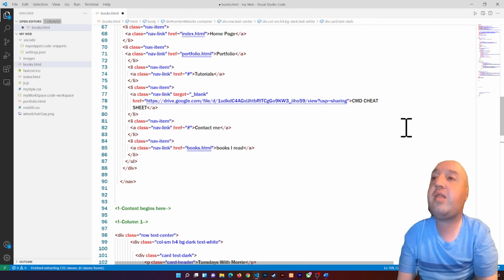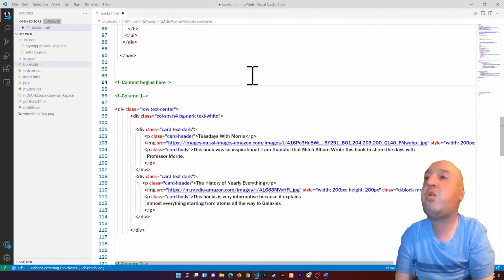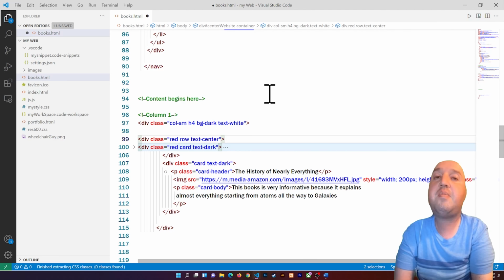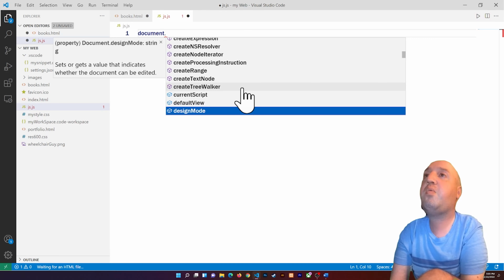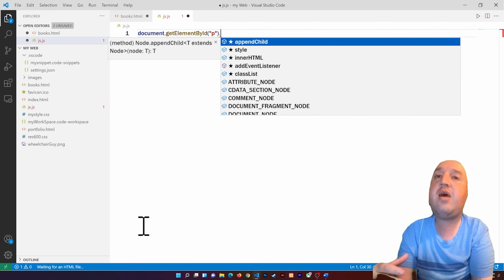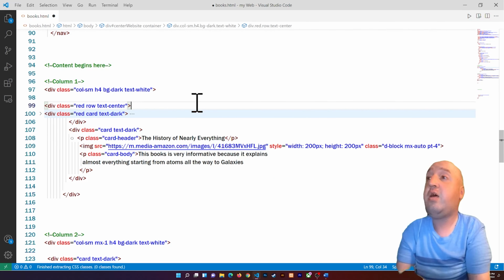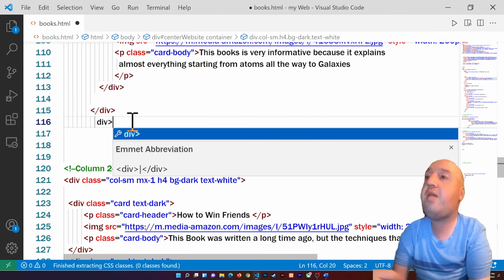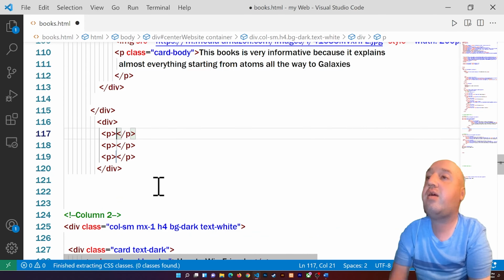Visual Studio Code Tips & Tricks 2022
In this video, I will show you some tips and tricks of Visual Studio Code.
In this video, you will learn. How to copy and paste things. How to edit two lines of code at once. How to use IntelliSense, and how to use shortcuts to write code using Emmet.